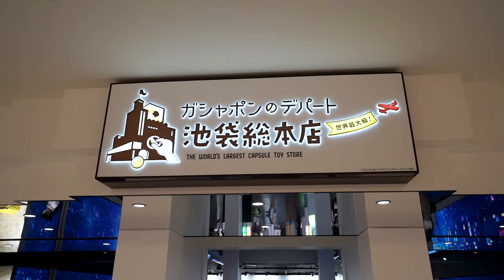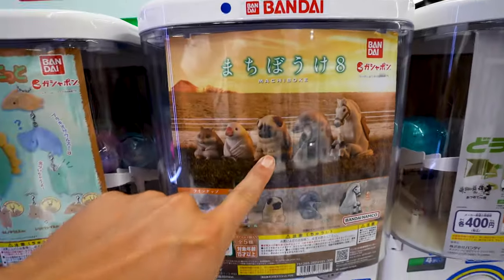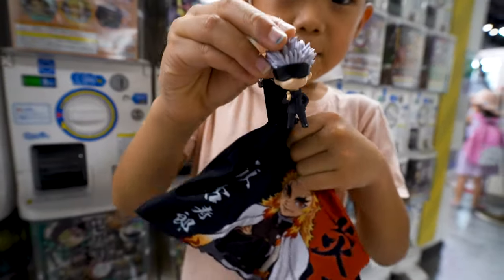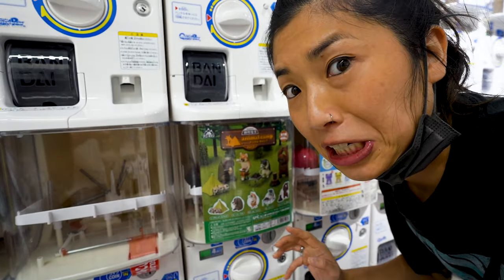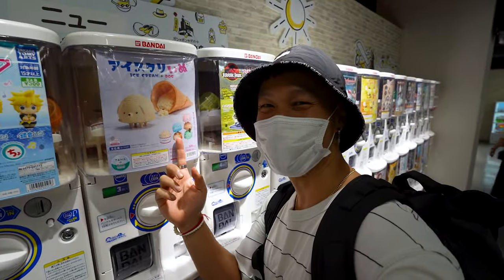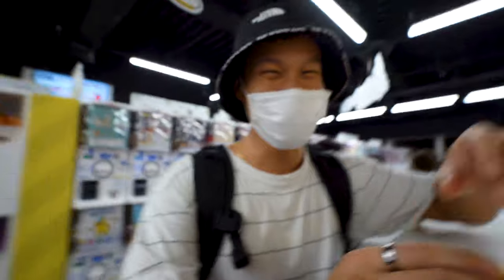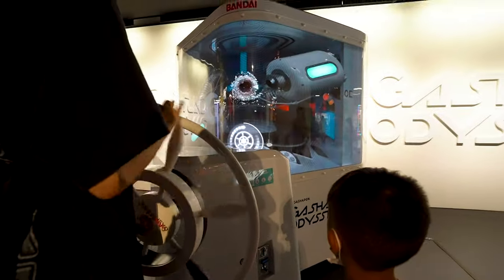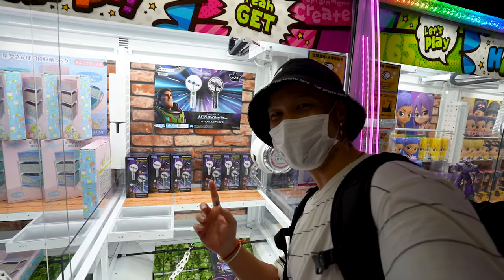Exploring the World’s BIGGEST Capsule Toy Store: 3000+ Gachapon | Ikebukuro Tokyo Japan (2023)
Looking for something to do off the beaten path in Tokyo? Ha. Well, how about a visit to the world's biggest gachapon store? We’ll take you inside for a look at some of the most random and funniest capsule toys you can find inside Gashapon no Depato Ikebukuro in Tokyo, Japan.

We went on a mission to find the worst and most useless gacha gacha to waste our money on, and you won’t believe what we found..

Plus, we also came across the world’s most high-tech capsule toy machine where we bought the most expensive gashapon we have ever come across.

Tune in for more Japan travel vlogs coming up soon!